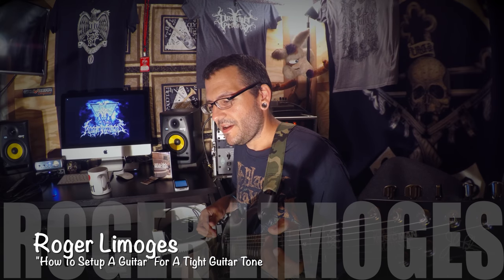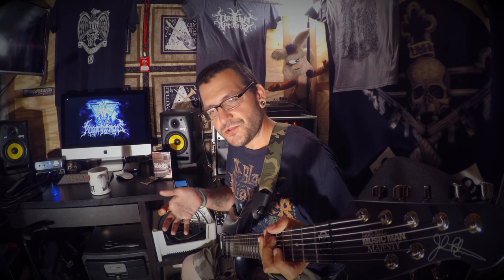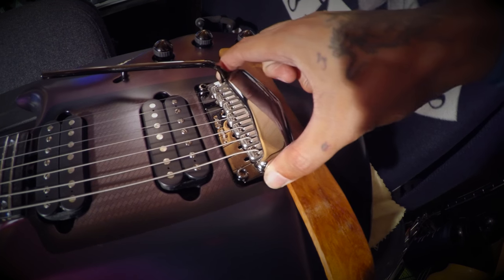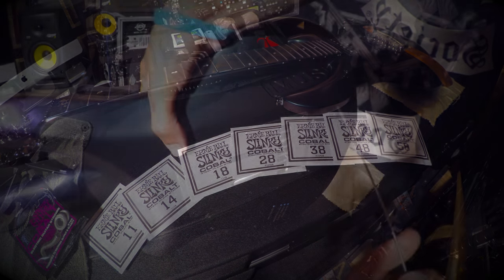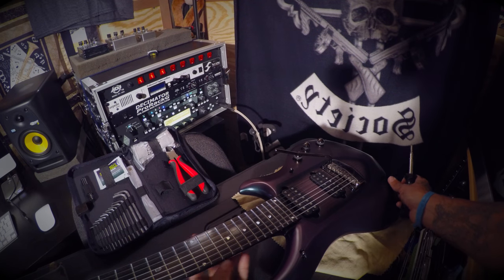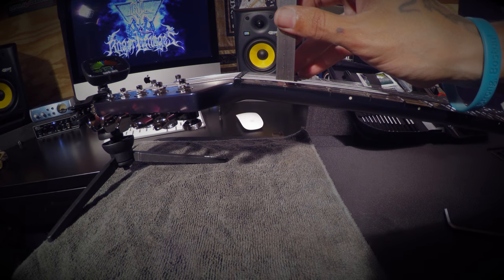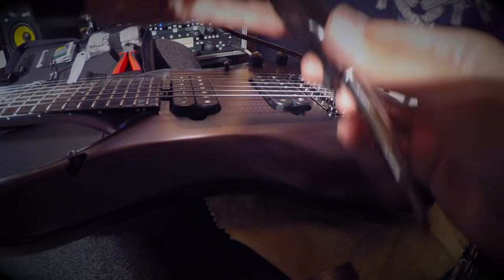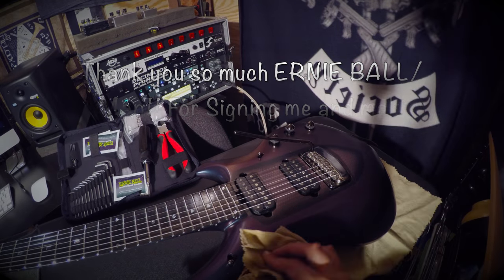Roger Limoges- How to setup a Guitar with ErnieBall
Roger Limoges showing the proper way to set up a guitar. Utilizing the tools and strings Ernie Ball stands behind. Rogers using the new JP7 string Majesty signature guitar.